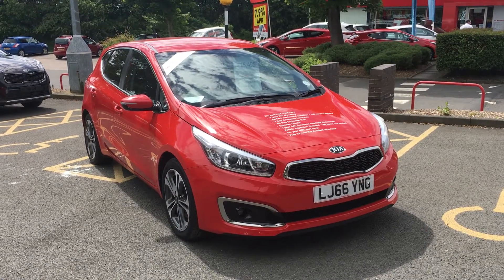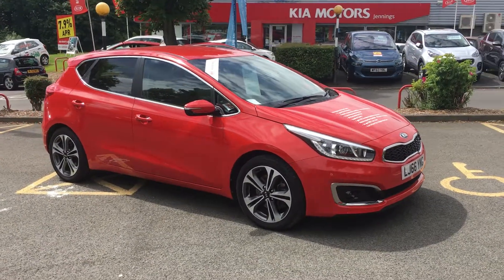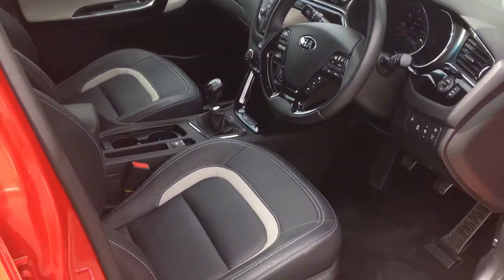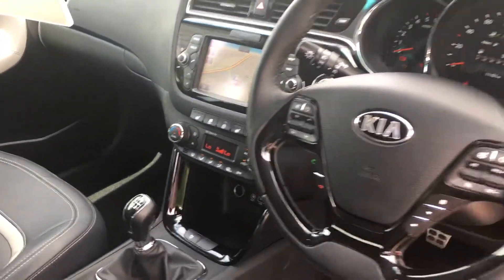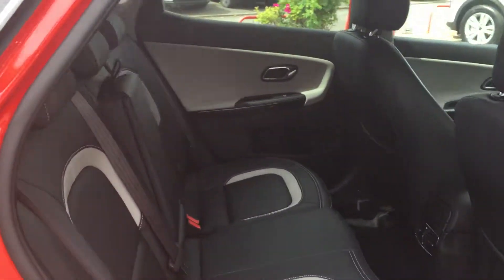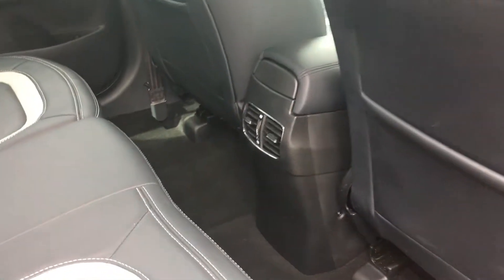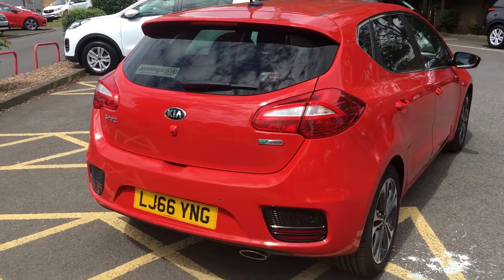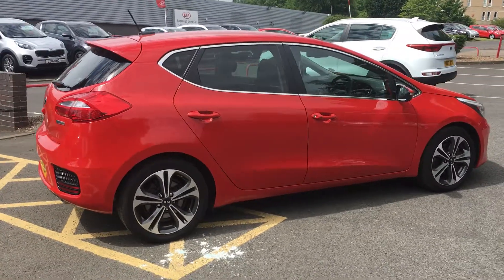Used Kia Ceed 1.6 CRDi ISG 4 5dr Red 2016